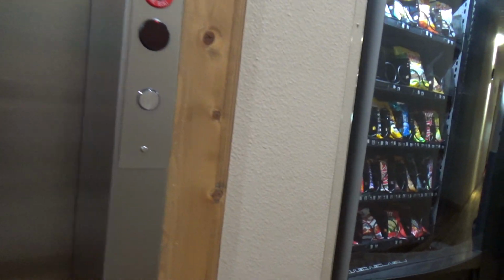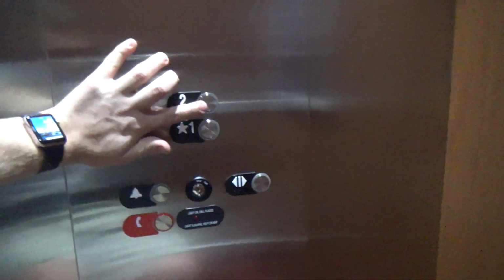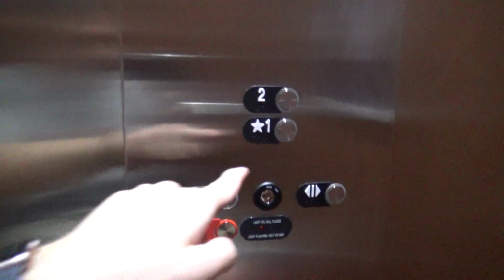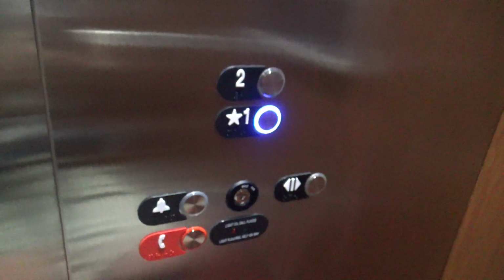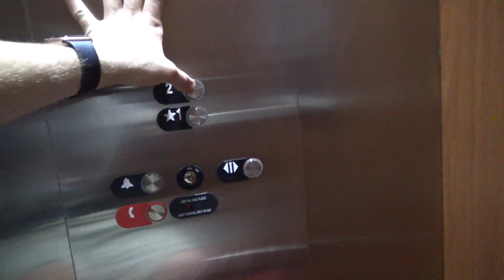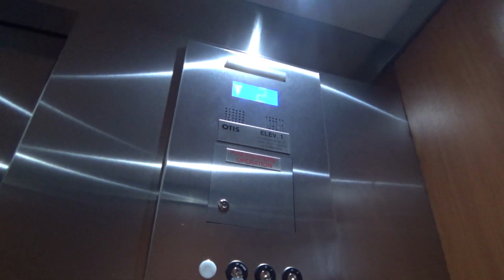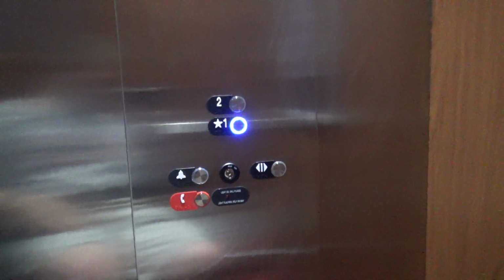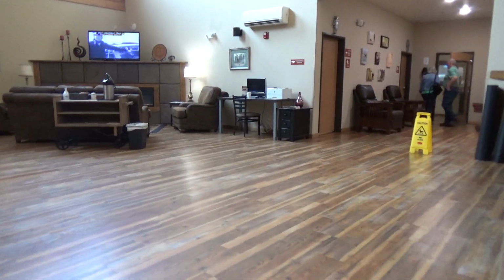Otis Hydrofit MRL Elevator - Bowman Lodge & Convention Center - Bowman, ND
(Recorded on 8-27-21) Welcome to North Dakota in the unfilmed western part of the state! Prior to doing the trip, I saw this place in a random town in the middle of nowhere North Dakota on TripAdvisor, and I found out that it has an elevator. It has a nice Otis Hydrofit MRL install with the RARE arrows in the floor indicator! Oh, and it had a great motor on it!

Elevator Information
Brand: Otis
Fixtures: Newer Series 2
Floors Served: 2